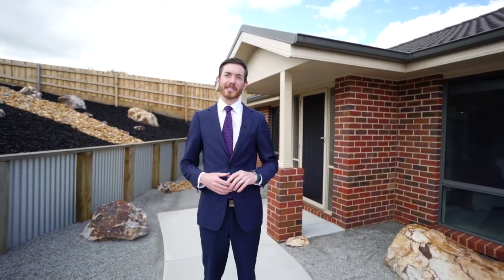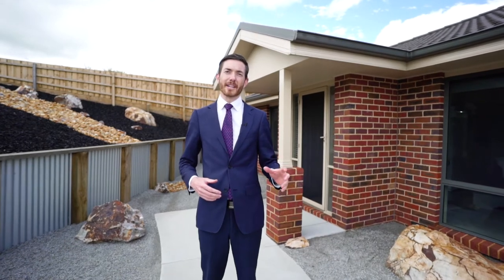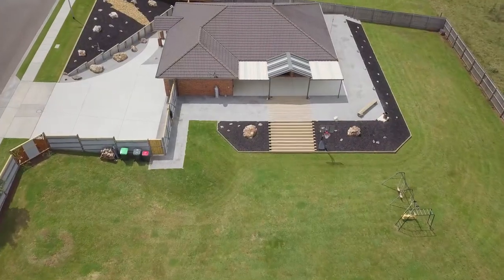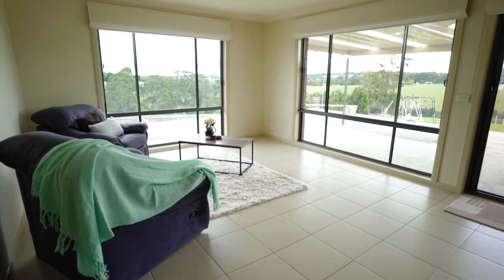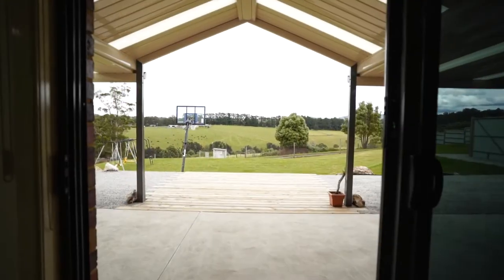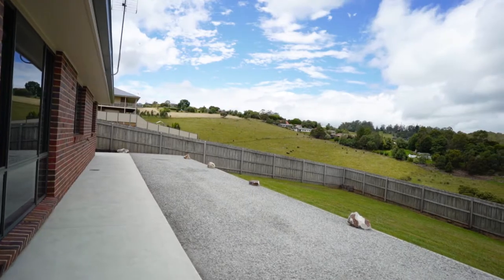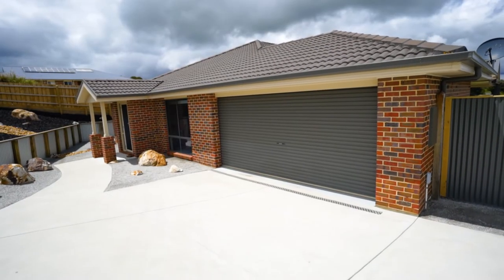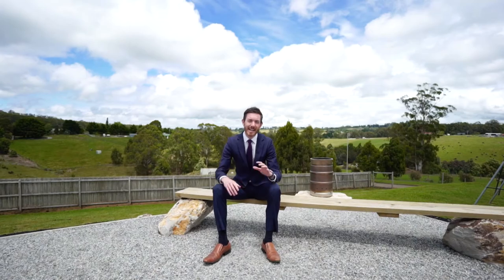13 - 15 Peters Way, Neerim South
IMPECCABLY KEPT RESIDENCE ON 2000M2 WITH SPACE, PRIVACY & VIEWS

Commanding stylish street appeal behind rugged landscaped gardens this stunning 4 bedroom, 2 bathroom brick veneer residence is perfect for modern day family living. Ideally set on a 2000m2 double block with breath-taking panoramic rural views, this immaculately presented home is sure to leave a lasting impression upon inspection. An impressively equipped kitchen displaying a full array of high end appliances is the heart of this functional family friendly floorplan that effortlessly flows through to an impressive outdoor entertaining area where you can relax and watch the world go by. Located in the delightful township of Neerim South only a short distance from schools, shops & parkland, this spacious home presents a rare opportunity of seclusion and tranquillity often sought yet seldom found. Additional appointments include solid fuel heating, split system air conditioning, comfort plus windows, remote garage, low maintenance gardens and ample side access for the caravan, boat or trailer.